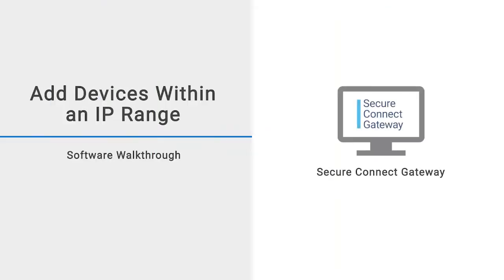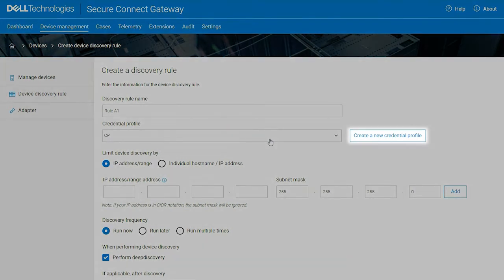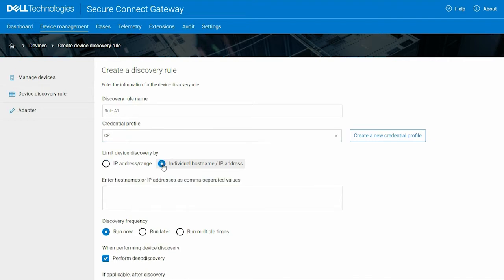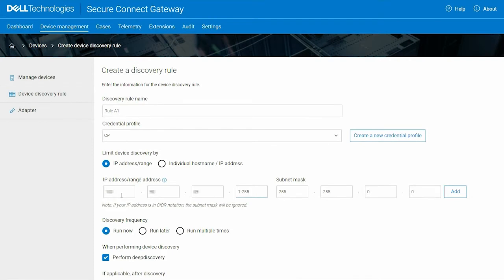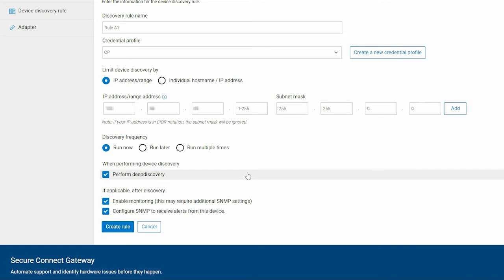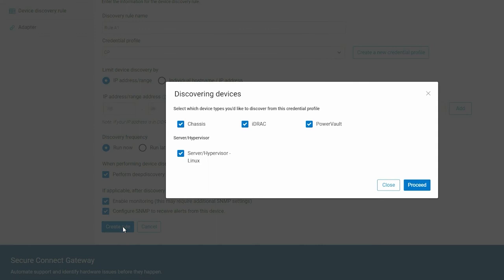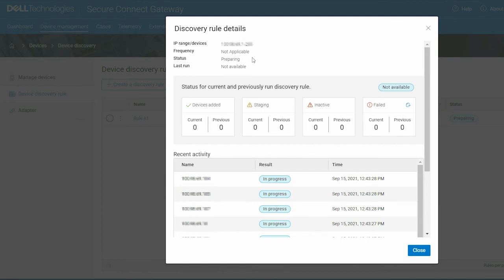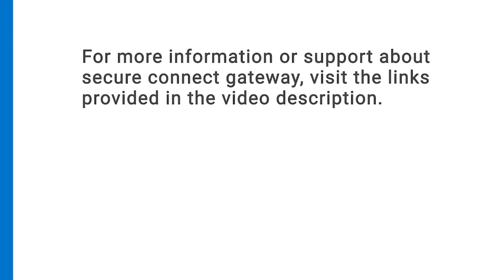Add multiple devices within an IP range in Secure Connect Gateway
In this video, we demonstrate how to discover and add multiple devices within an IP range by creating a device discovery rule. For information about the device types or models that can be discovered using a device discovery rule, see the User’s Guide available at: